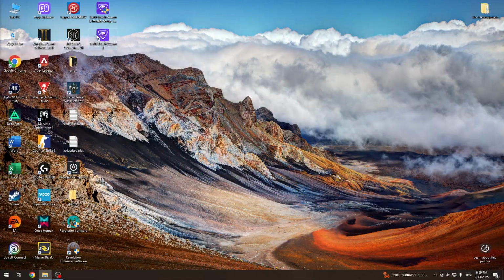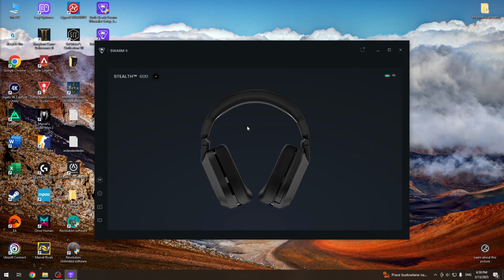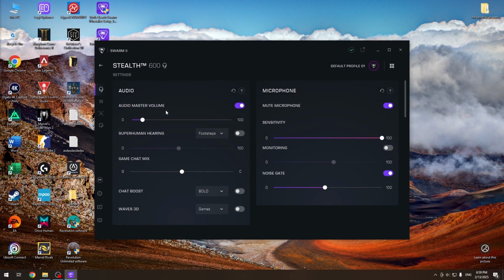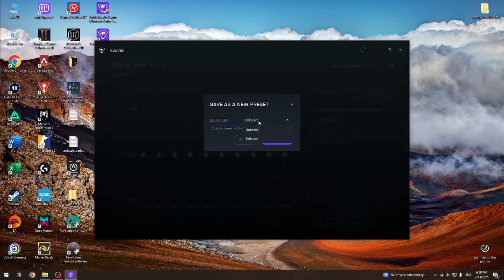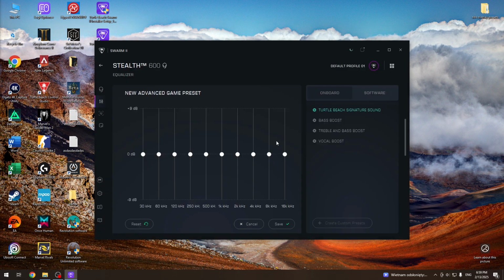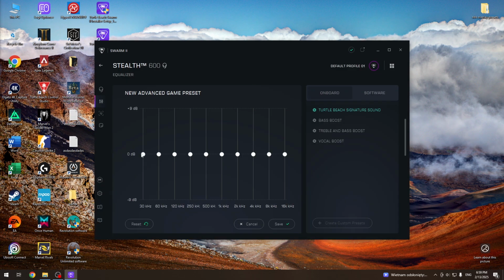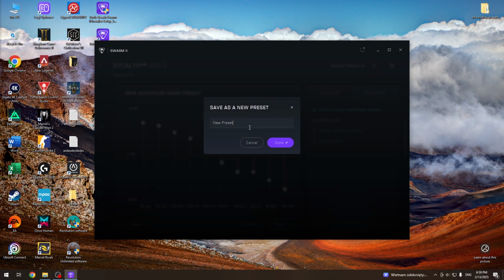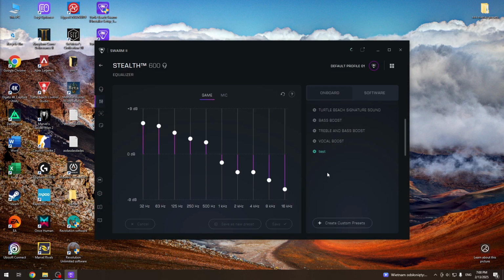How to Create EQ Preset on TURTLE BEACH STEALTH 600 GEN3 on PC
In this guide, we’ll walk you through the steps to create a custom EQ preset on your TURTLE BEACH STEALTH 600 GEN3 headset using your PC. By creating your own EQ preset, you can personalize your audio experience, enhancing bass, treble, or mids to suit your preferences. With the TURTLE BEACH app, it’s easy to tweak the settings and save your preferred audio configuration for any gaming or entertainment session.

How to customize EQ preset on TURTLE BEACH STEALTH 600 GEN3 on PC
How to Create your own sound profile on TURTLE BEACH STEALTH 600 GEN3 via PC?
How to build an EQ preset on TURTLE BEACH STEALTH 600 GEN3 using PC?
How to design a personalized EQ setting on TURTLE BEACH STEALTH 600 GEN3 with PC?